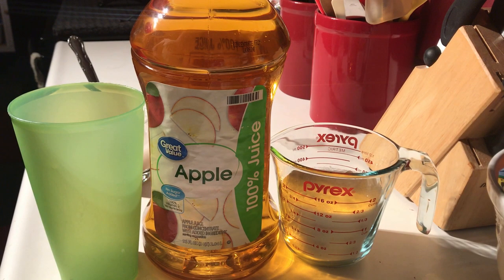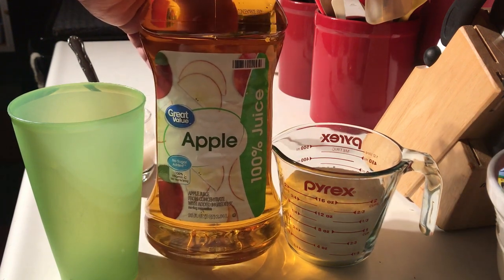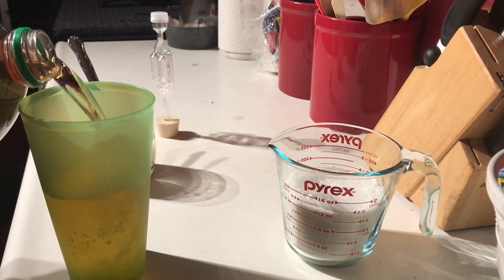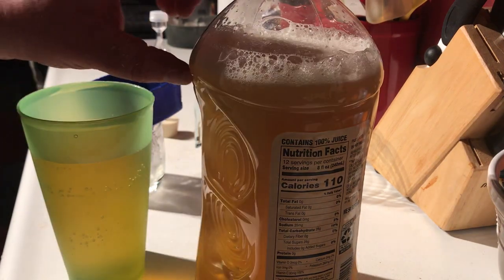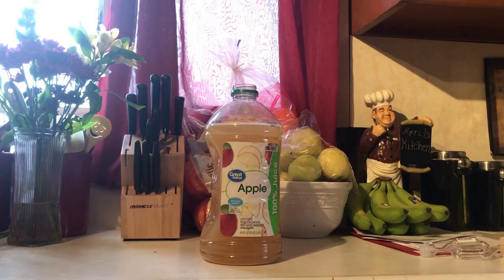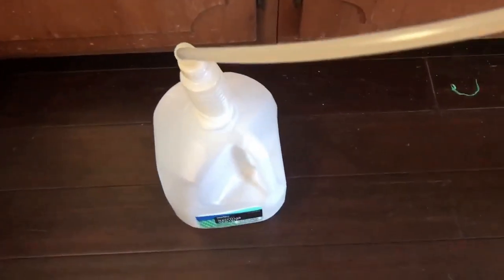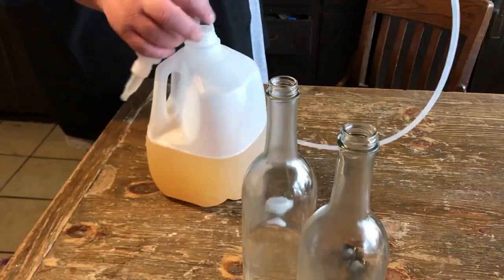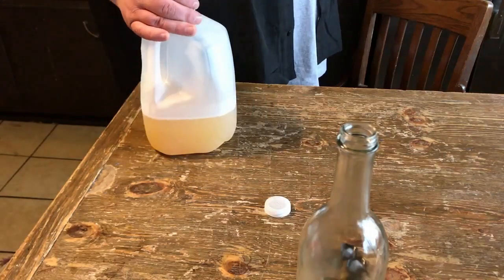Making wine out of a jug of apple juice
Simple, and easy way to make wine with only 2 ingredients. Apple juice, and yeast is all you need.